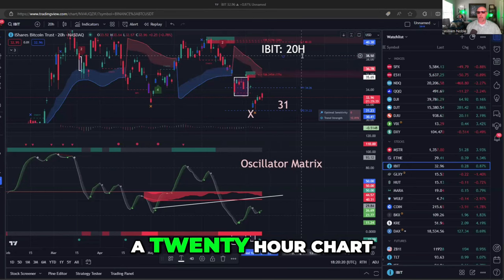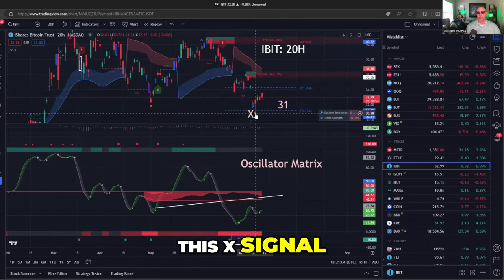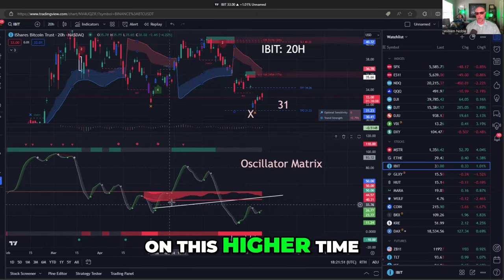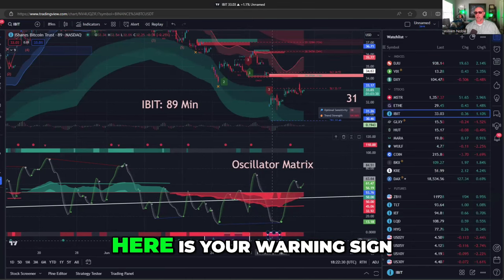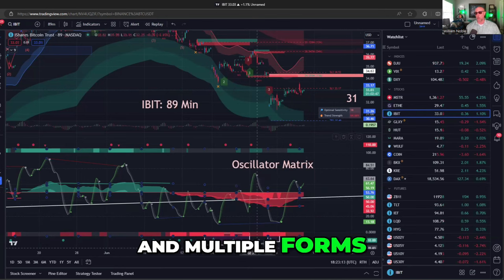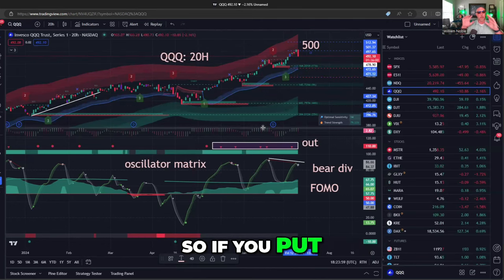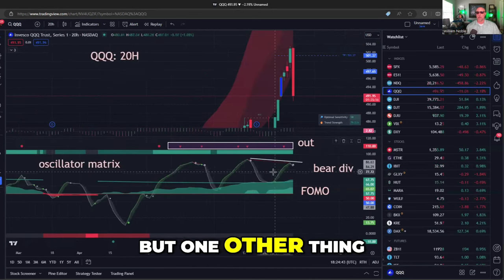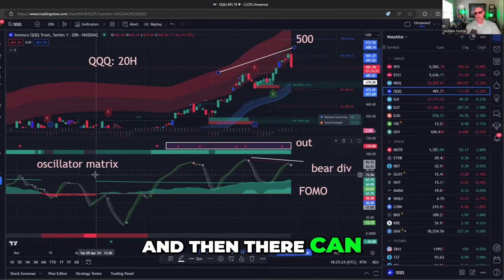Bitcoin ETF (IBIT) vs QQQ: Lux Algo Oscillator Matrix Analysis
Description:
In this comprehensive video, we delve into the innovative LuxAlgo Oscillator Matrix Indicator, a tool that revolutionizes how investors can gauge market conditions and make informed decisions. We'll start by explaining the fundamentals of the LuxAlgo Oscillator, highlighting its unique ability to integrate various market signals into a coherent analysis framework. This indicator is particularly adept at identifying overbought and oversold conditions in the market, providing a strategic edge in timing investments.
Then, we'll focus on the comparison between Bitcoin ETFs, such as IBIT, and the currently overvalued tech stocks in the QQQ ETF. Using the LuxAlgo Oscillator Matrix, we demonstrate visually and analytically why Bitcoin ETFs present a more attractive investment opportunity right now. The video shows actual data and trends processed through the Oscillator, emphasizing how these insights support the conclusion that Bitcoin ETFs offer smarter investment potential against the backdrop of overpriced tech sectors.
Join us to understand how the LuxAlgo tools can transform your investment strategies and why now might be the right time to shift your focus towards Bitcoin ETFs over traditional tech stocks.

●▬▬▬▬Socials▬▬▬▬●